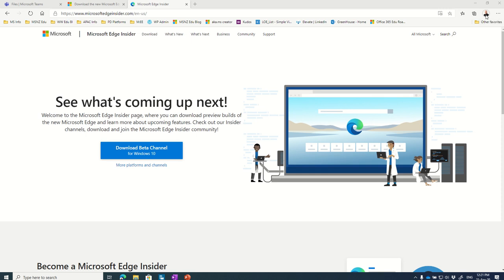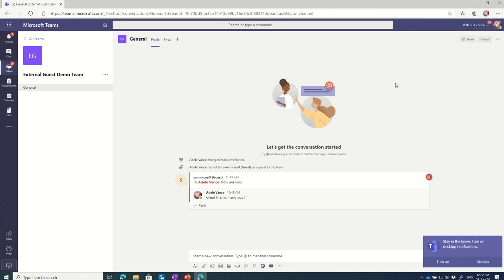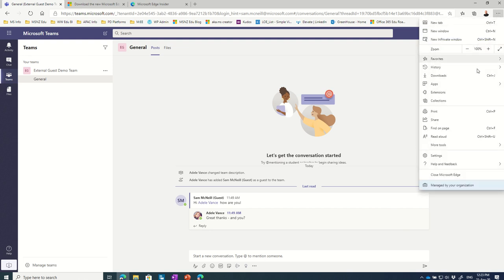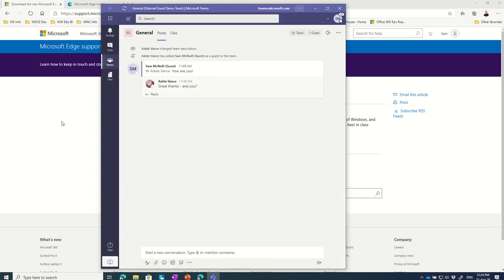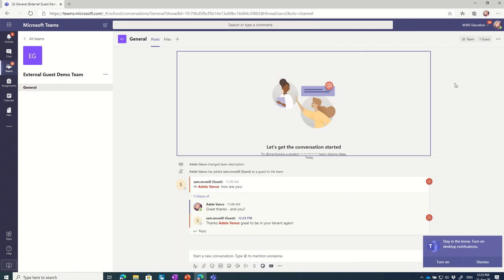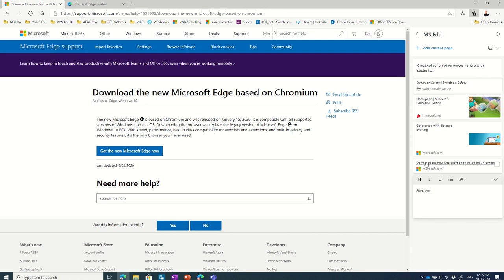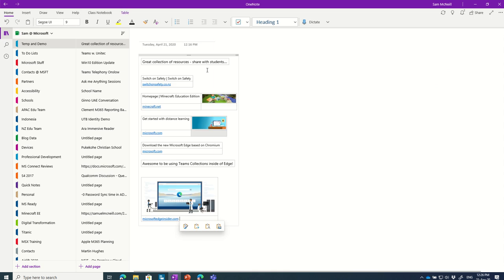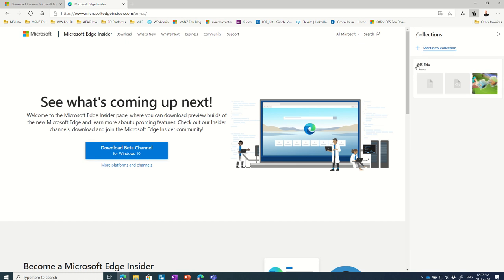3 Tips in 3 Minutes: MS Edge Chromium Tips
Three awesome ways to use the power of Microsoft Edge browser (based on Chromium):
1) Using Profiles
2) Creating Apps
3) Collections